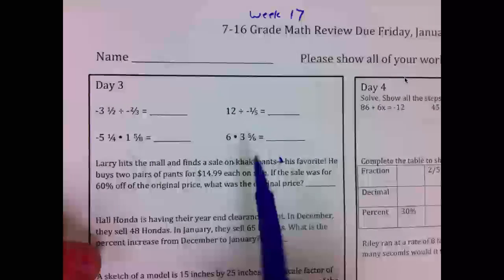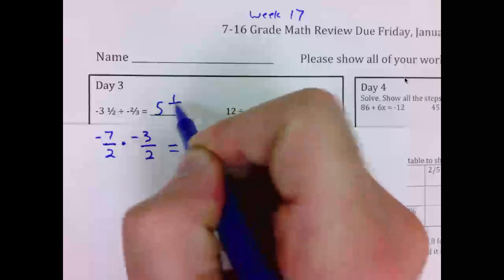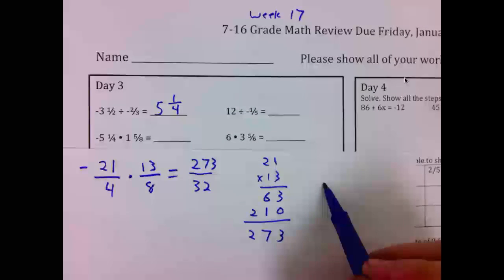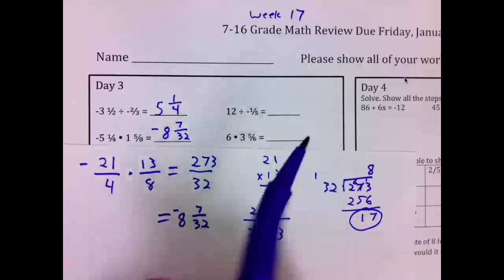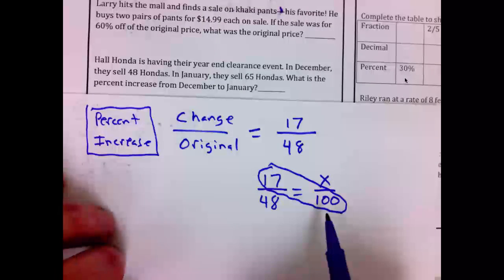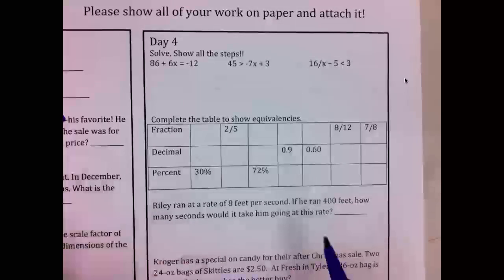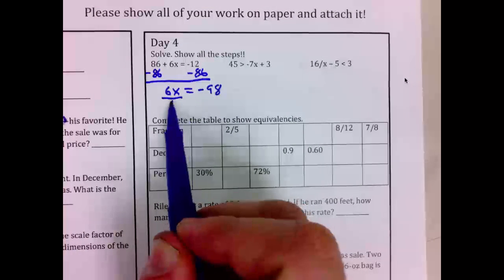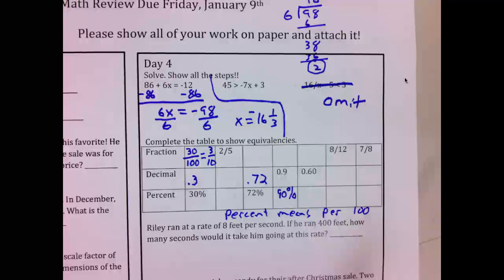7 16 Math Review Daywk17 Day3&4